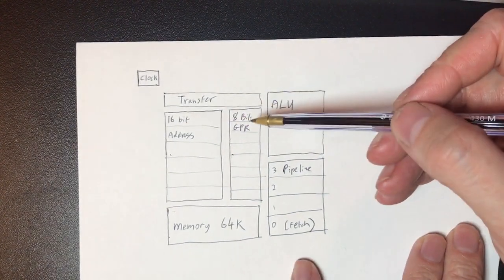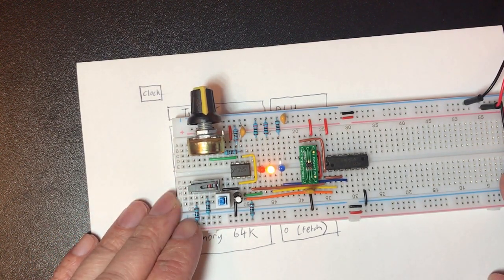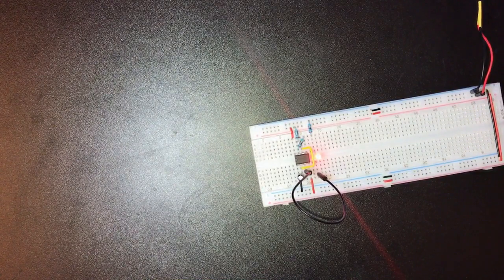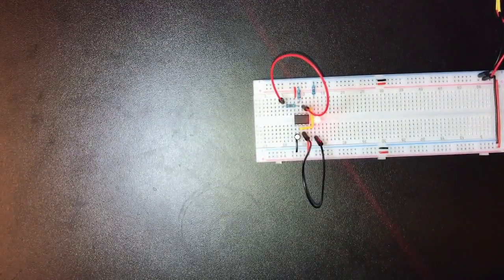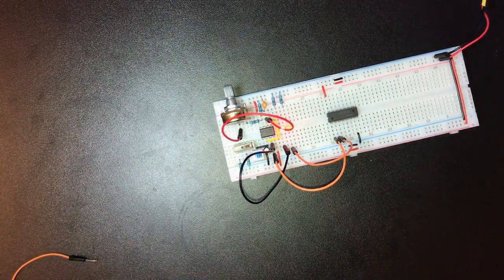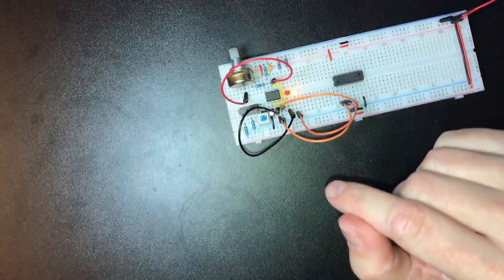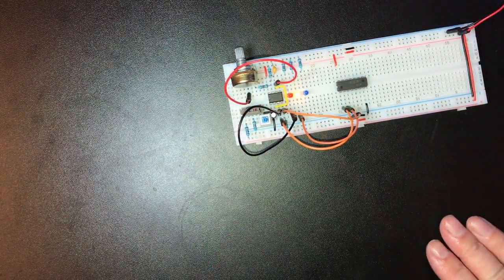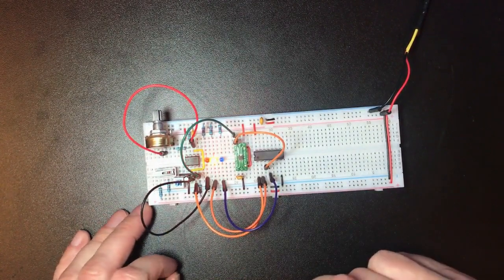Introduction and Clock Build - Making an 8 Bit pipelined CPU - Part 1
This was my first video so be patient, I get better after the first few.

In this video I build the initial clock circuit. The 555 timer part of the circuit is heavily based on Julian Ilett's clock ) adapted to the component values I had available. I'd also recommend Ben Eaters CPU series his explanation of the 555 timer based clock is outstanding.

I ended up re-recording the introduction, the build portion of the video is too long, hopefully I'll improve with practice.